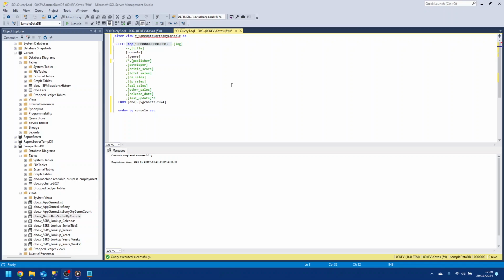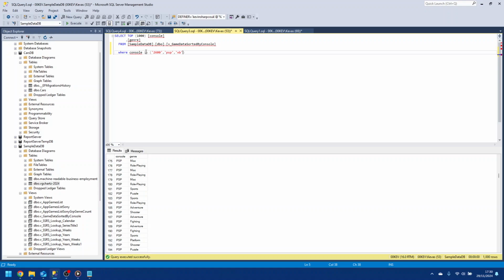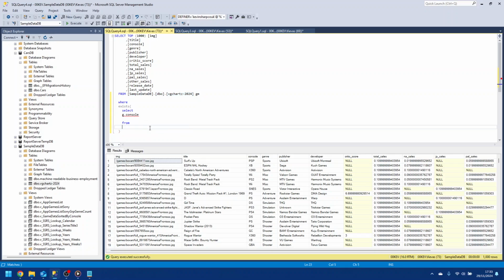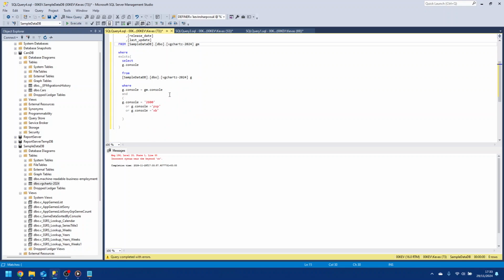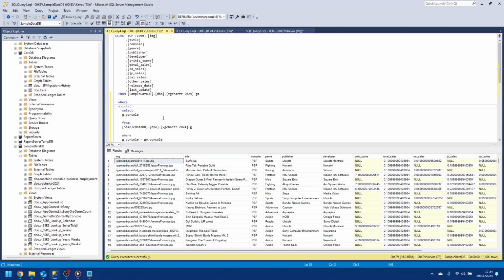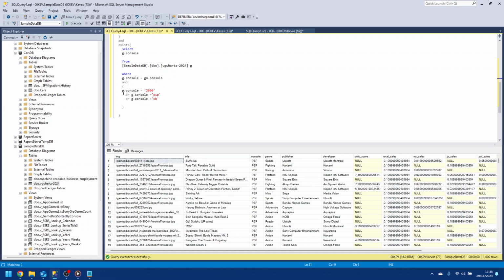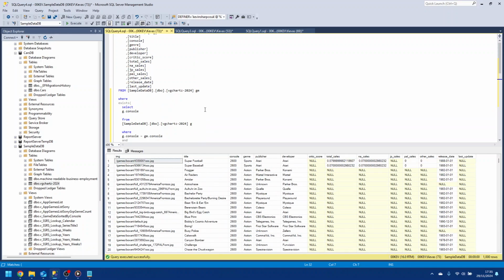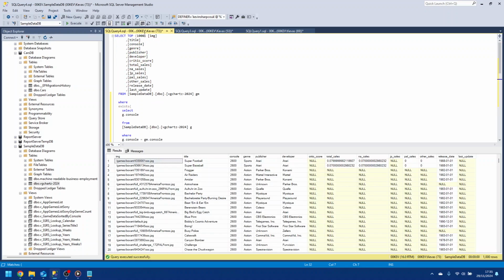Artfull Coder - SQL where, in and exists clauses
In this video I show you the difference between where, in and exists clauses and why you would use them and some best practices in SQL server and SSMS 2022